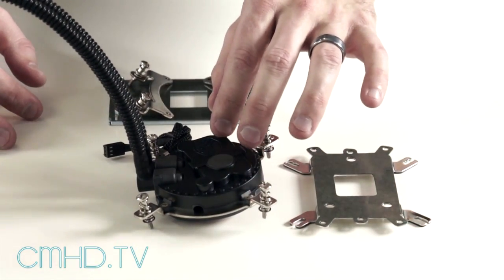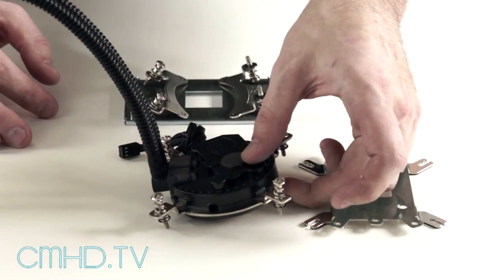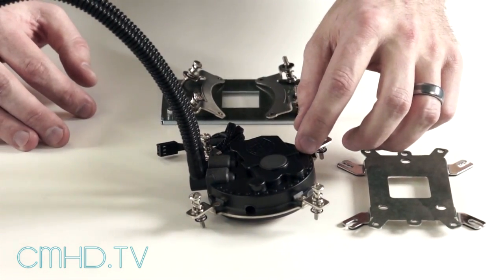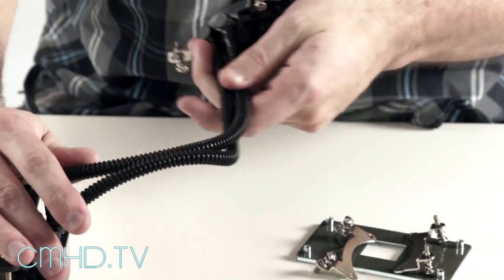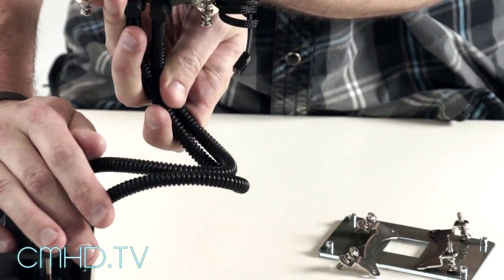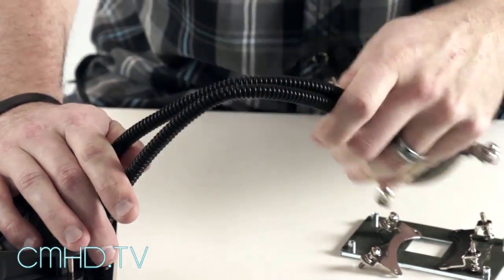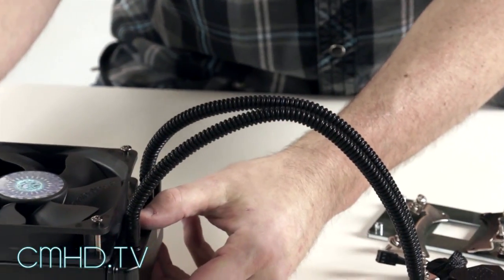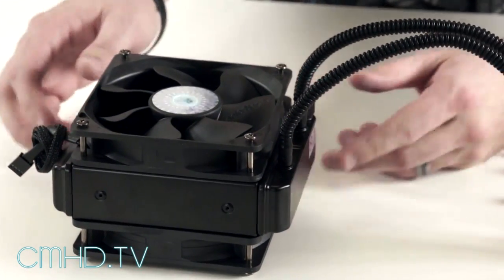CMHD.TV - Seidon 120XL Overview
Introducing the Seidon 120XL water cooler, see what's included in the package and some cool features that come with the cooler.